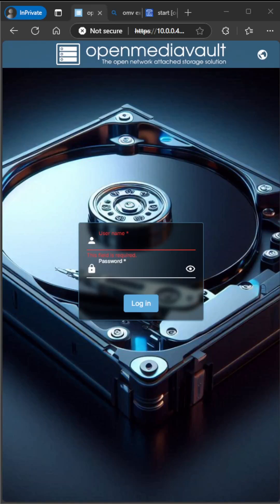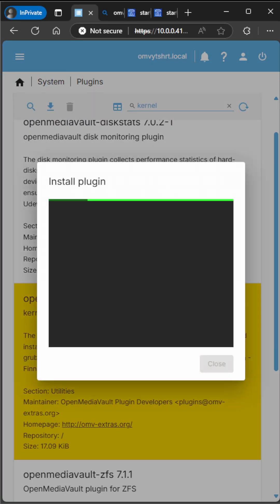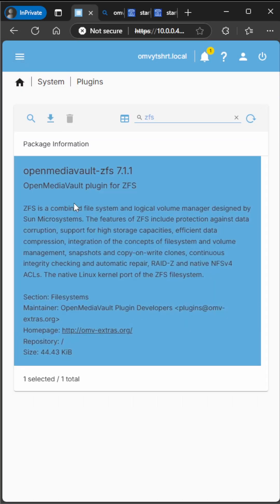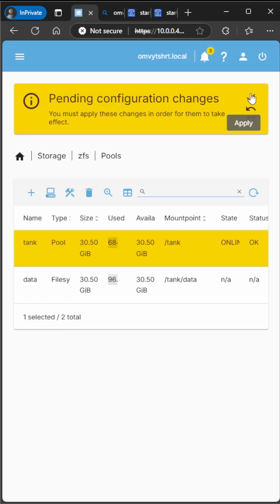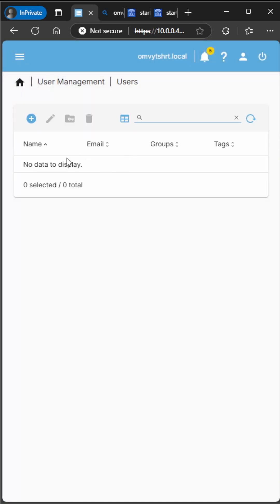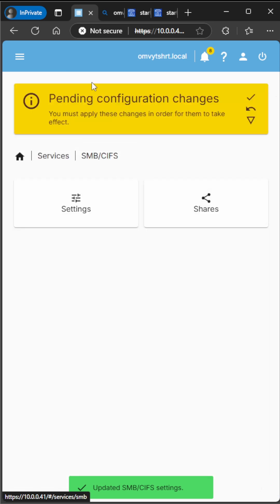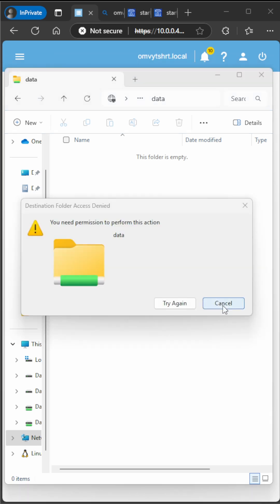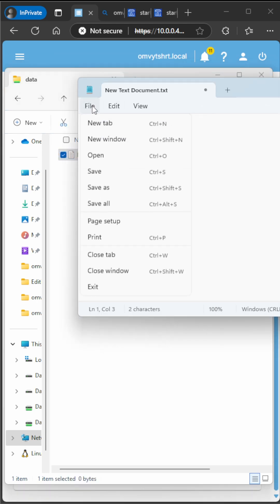openmediavault ultimate ZFS NAS quick setup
​@robexplainstech Installing ZFS plugin on openmediavault to run ZFS pool for our NAS. Quick and easy steps. Installing omv-extras, Kernel plugin, Proxmox kernel, create ZFS pool and dataset, create smb user, smb network share and verify network share file permissions.